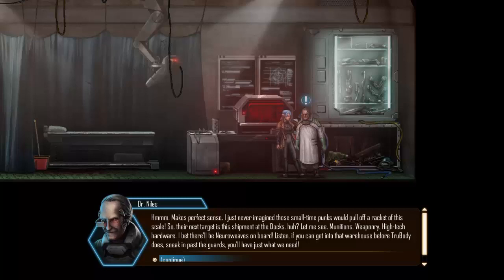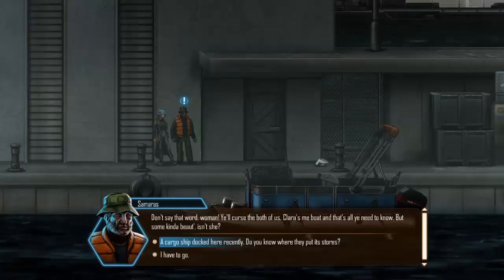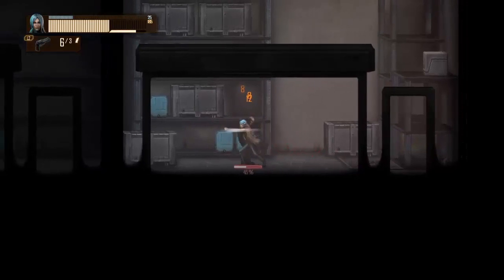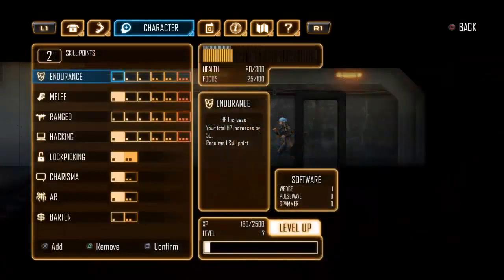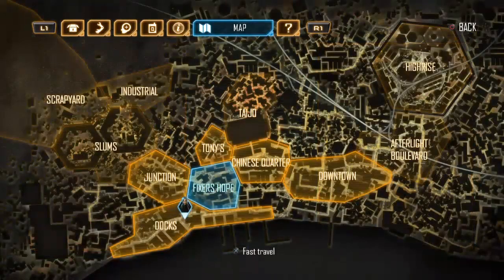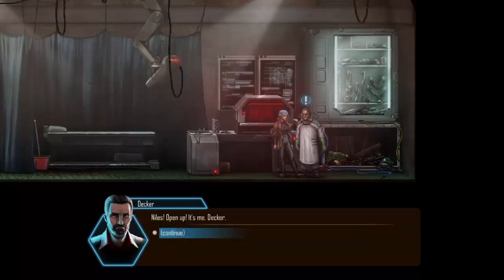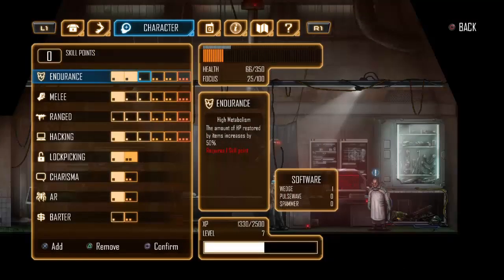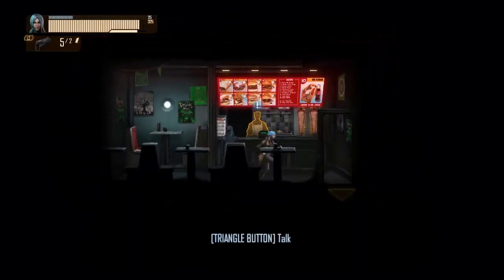Let's Play Dex: Enhanced Edition 06: Docking People's Pay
Seems Dex has found her way into the docks. She has to find out where the packages are going. Not to mention finding out how to disable security system whilst she searches for the Neuroweave so she can get the augmentation done.